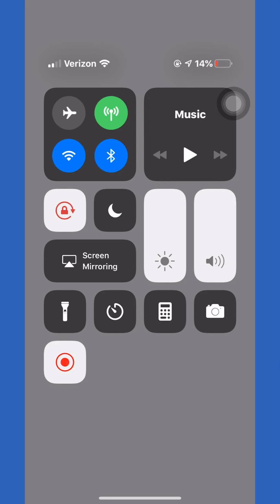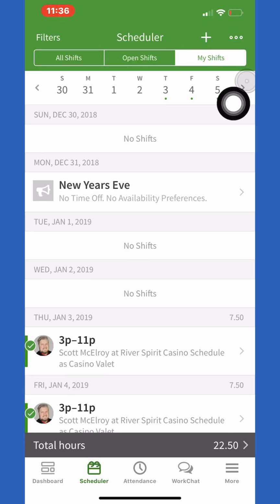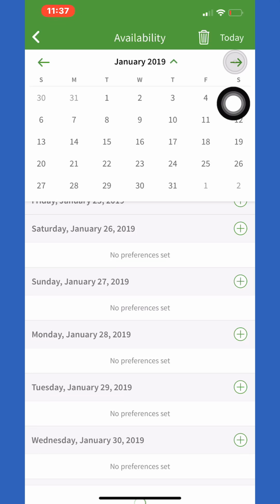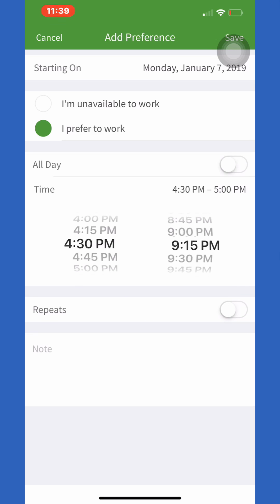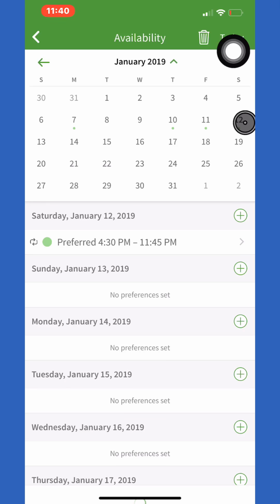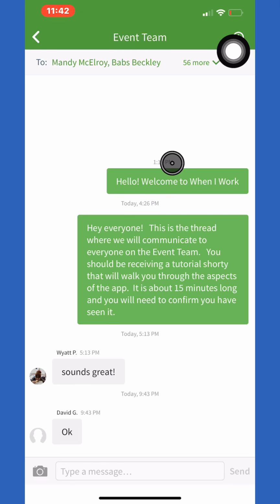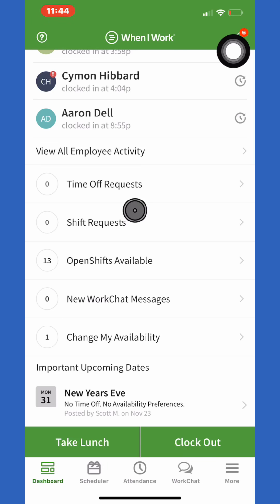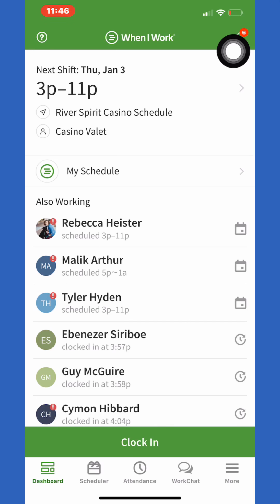When I Work Tutorial